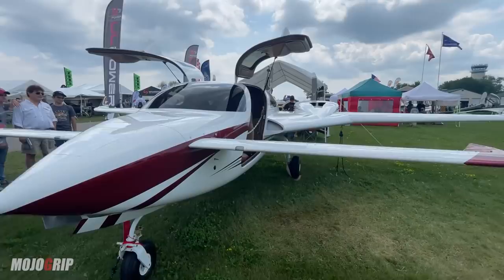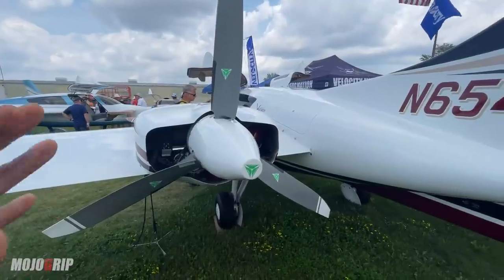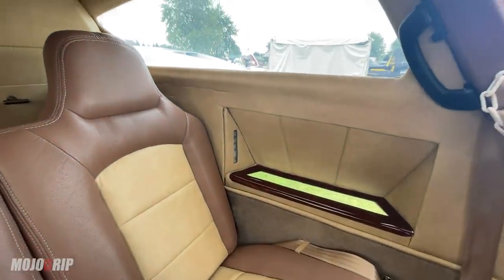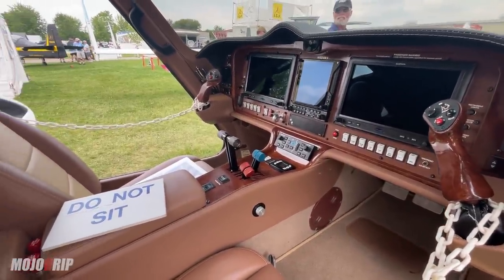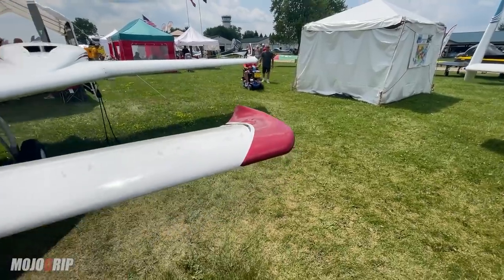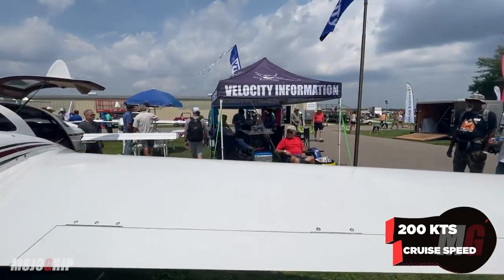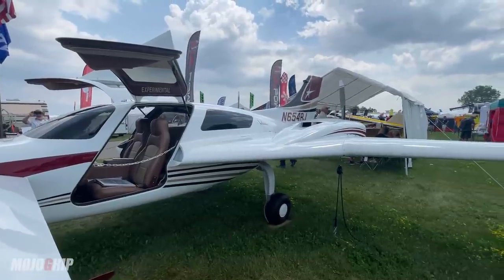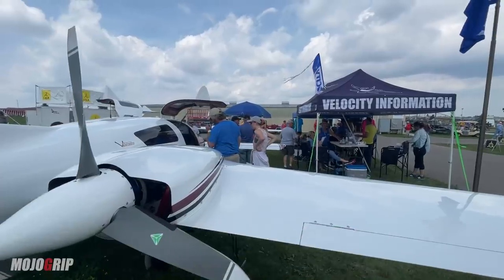Velocity TWIN Is A $450,000 Spaceship With 2 Engines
Velocity aircraft designs some of the most unique airplanes in the world. Their aircraft are canard designs with a pusher motor in the back. The Velocity twin is the most powerful in the line up with double the power. Each engine has 180 hp Velocity XL which propels this aircraft to cruise at 200 knots (230 mph) burning 16-20 gallons of fuel per hour.

The Velocity V-Twin was designed to provide a safe and efficient transportation aircraft especially for those who fly at night, over mountains, over large bodies of water, serious IFR and those who just want the redundancy of a second engine to get them home or to an airport in the event of an engine failure.

A fully loaded Velocity Twin will cost roughly $450,000.
Here are some of the specs of the Velocity XL RG

Capacity: 4 people
Engine: 2x Lycoming 180 hp
Range: 1,322 miles
Speed: 230 mph
Price: $450k